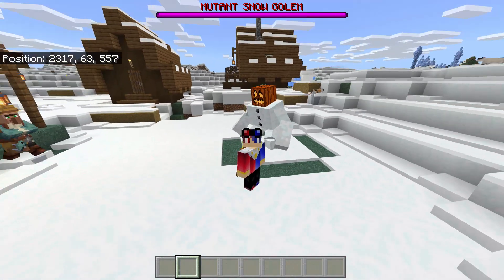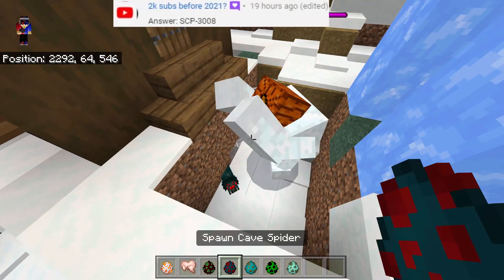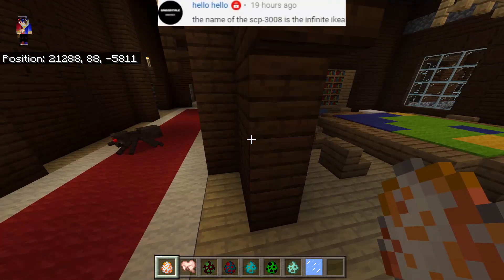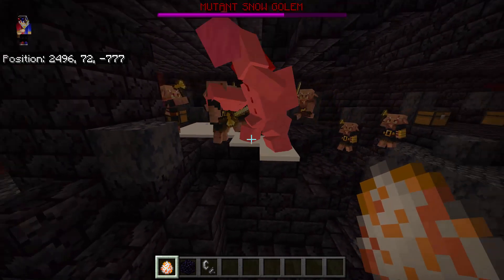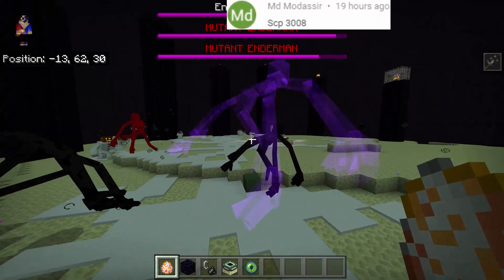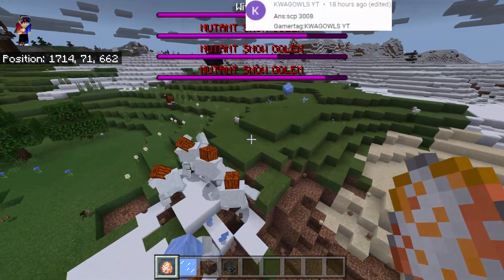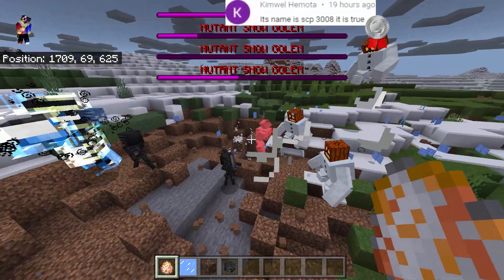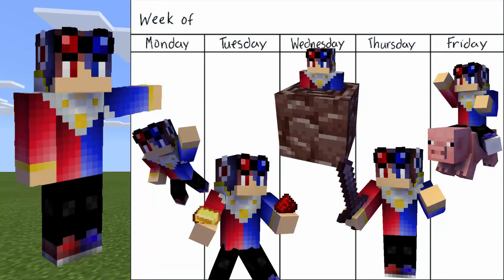Mutant Snow Golem vs Minecraft